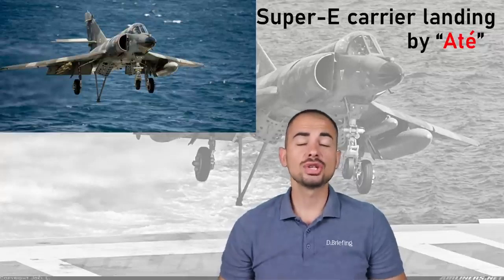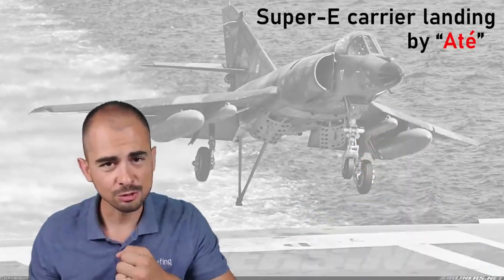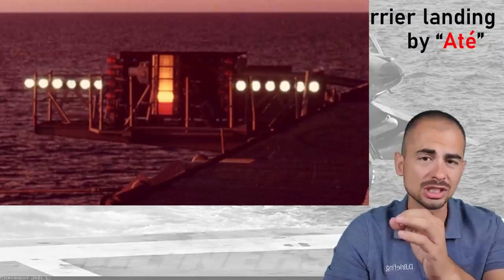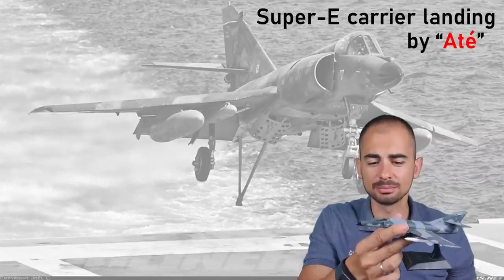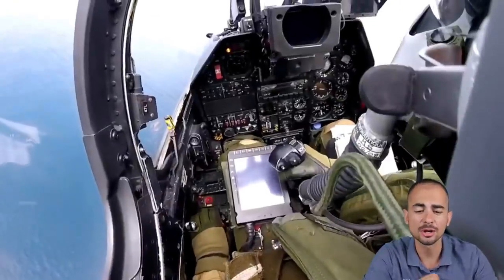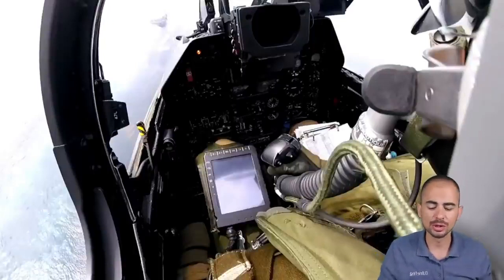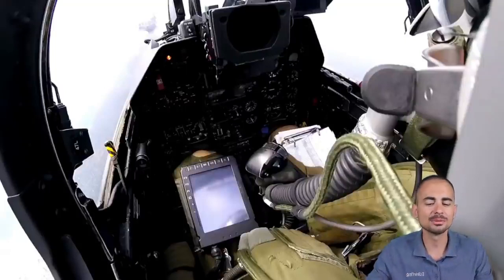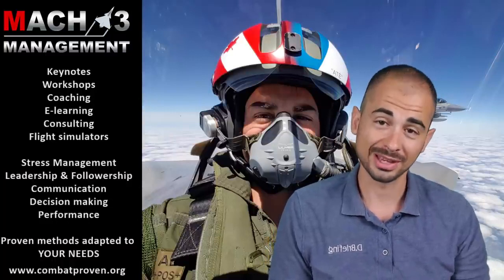HOW TO LAND A JET ON AN AIRCRAFT CARRIER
Have you ever wondered how to land a fighter aircraft on a boat?

Let's talk about it on this video!

Fly safe